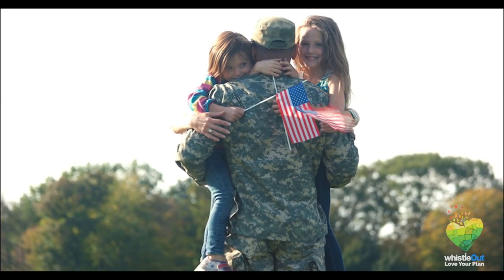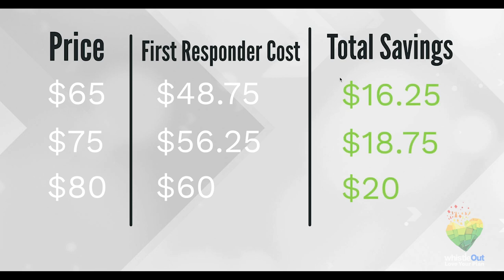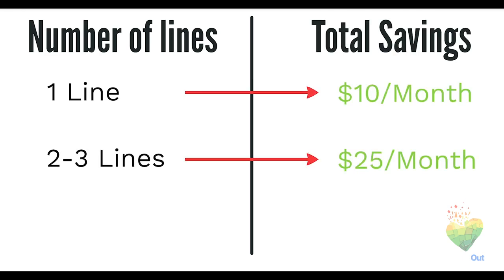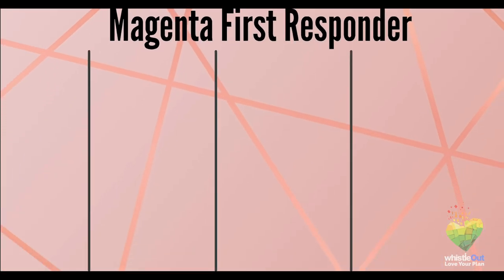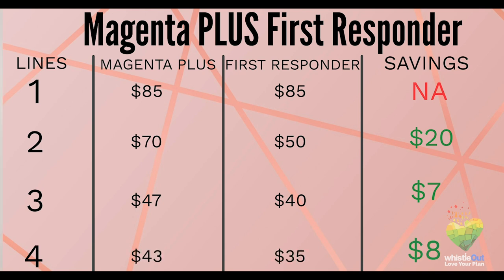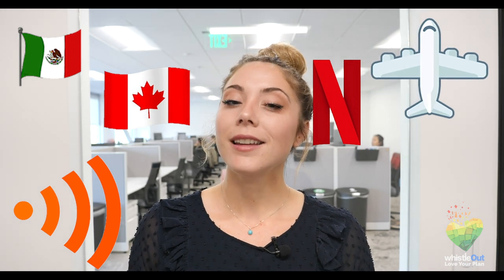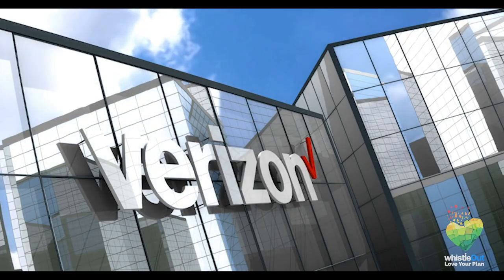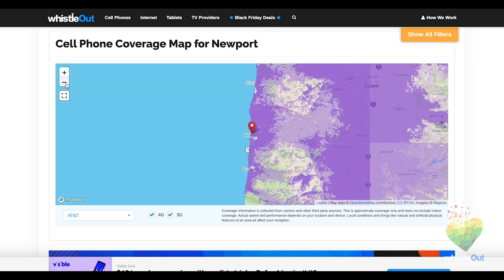First Responders Get Cheaper Cell Phone Plans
Cell phone plans can be pricey, but for first responders it doesn’t have to be.
You can get some great discounts from plenty of carriers. I’m rounding up the best discounts here.

And for those of you in the military there are discounts for you too. and filter the plans with a military discount. When you do this you’ll be able to see all plans that offer military discounts!

AT&T First Responder Discounts

The price for 1/line a month is $65/$75 and $80 with the %25 first responder discount you’d be saving $16/$18/and $20 a month respectively.
This discount is valid for family plans too so you don’t have to worry about breaking the bank.

AT&T also owns a smaller MVNO for first responders called FirstNet, this is another good option for first responders who want a cheaper cell phone plan. Moving on to Verizon now...

Verizon First Responder Plans
Verizon gives you $10 off 1 line, $25 off two lines, and will take $20 off your monthly bill if you have four or more lines on your account. To qualify for this discount you need one of their unlimited plans which are Start, Get More, Do More, and Play More.

T-Mobile First Responder Plans
T-Mobile offers first responder plans which are basically discounted generic plans.
The plans are Magenta First Responder and Magenta Plus First Responder.
With Magenta First Responder you save $15/line/month on one  line, $20/line/month with two lines, and $10/line/month with 3 or more lines.

With Magenta Plus you don’t save any money with one line with 2 lines you save $20/Line/month, With 3 lines you $7/line/month, With 4+ Lines you save $8/line/month.

Sprint First Responder Deals
Sprint is the only carrier of the big four that does not offer discounts or specific plans for first responders.

WHICH PLAN SHOULD YOU CHOOSE
So which first responder plan is best for you??
If you want more perks:
Go with T-Mobile Magenta Plus First Responder

Perks:
20GB Mobile Hotspot
5GB data i mexico and canada
2 screen netflix subscription
Unlimited inflight wifi

If you want the cheapest plan:
You should go with AT&T’s Unlimited starter at $48.75 compared to its original price of $65/month you’re saving a good chunk of money. AND on a family plan with 4 lines, you’ll save $35 dollars.
This plans comes with:
Unlimited talk and text to Canada and Mexico
Unlimited 4g data (though it may be slowed during times of congestion)
Access to AT&T Thanks which gives you movie tickets, special pre-sale offers and more.

If you want more coverage:
Go with any Verizon plan. Verizon has the most nationwide coverage, so you can’t go wrong with them.

Before you settle on any carrier though, make sure you have coverage in your area. You can do this on our site by typing in your address and searching our coverage map.

Okay you’ve made it to the end, now which plan are you going to choose??